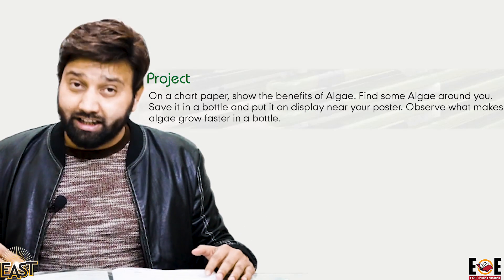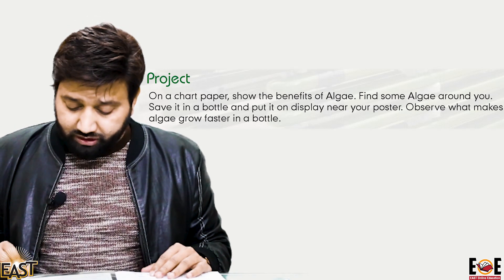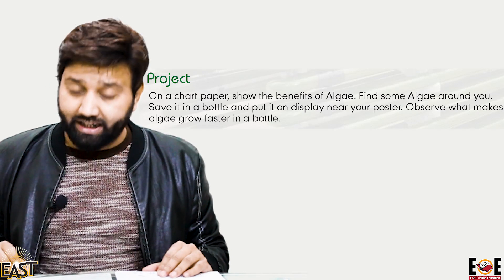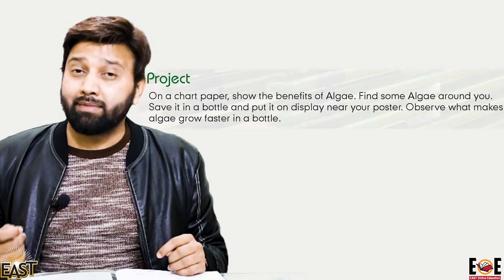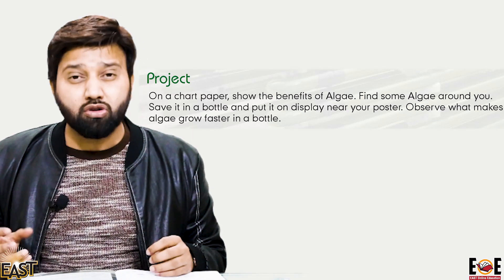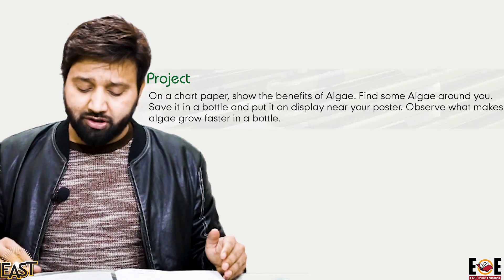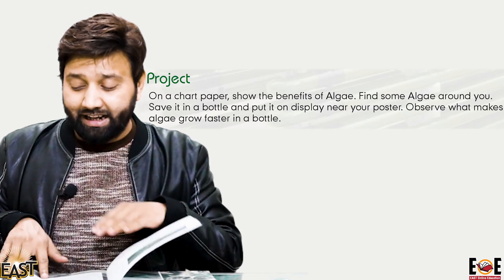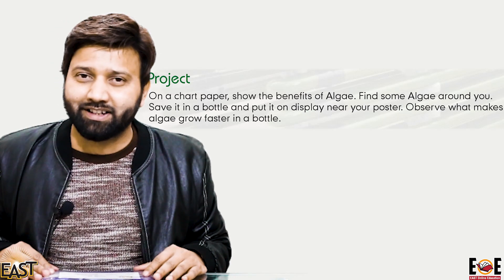Class 5 School Day 135 Science Chapter 13 Day 03